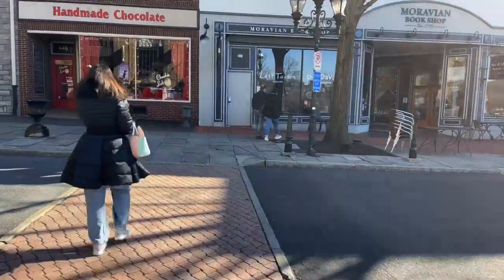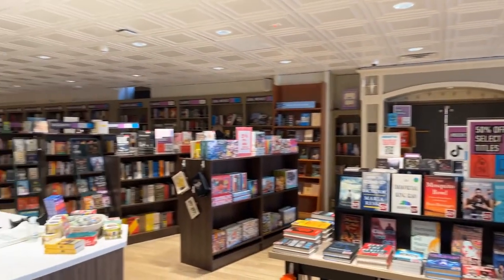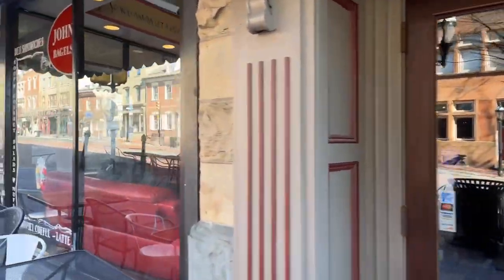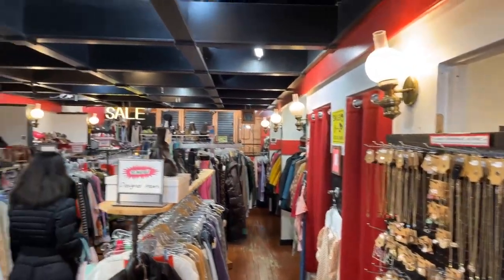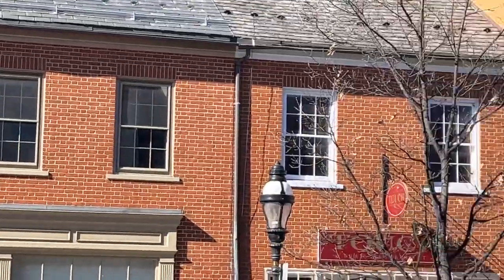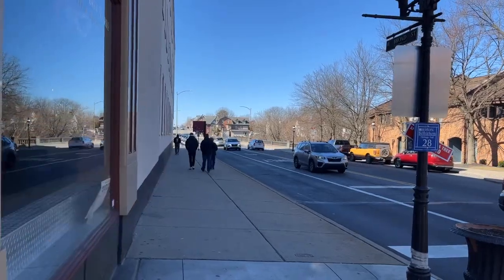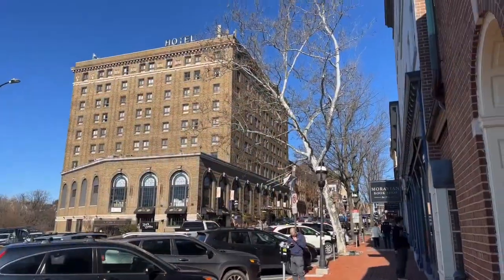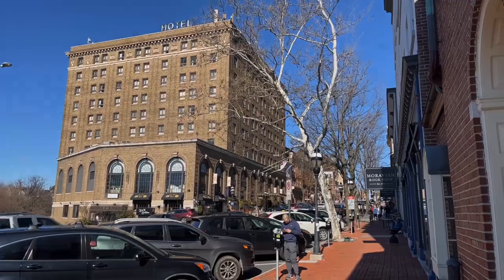Visited Historic Bethlehem Pa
We visited and stayed in Historic downtown Bethlehem Pa.

There are nice shops and restaurants on Main Street.

Many historical buildings to tour.